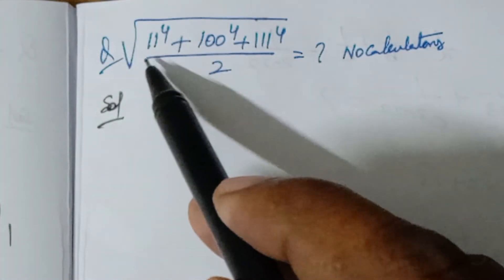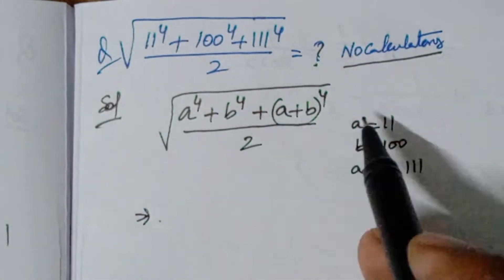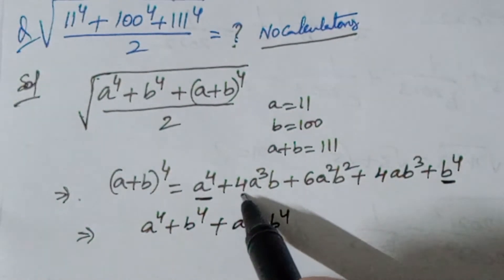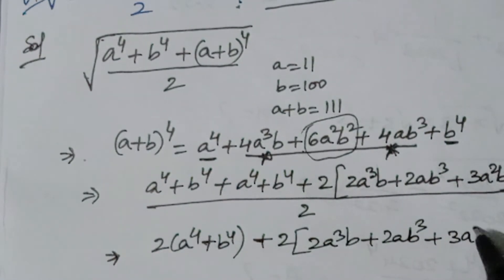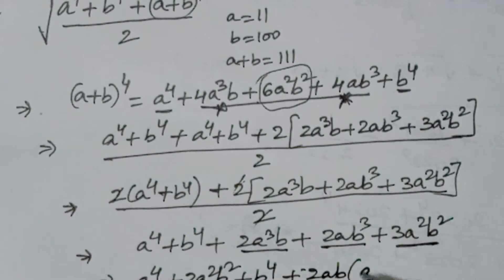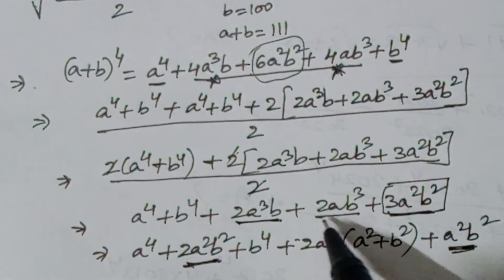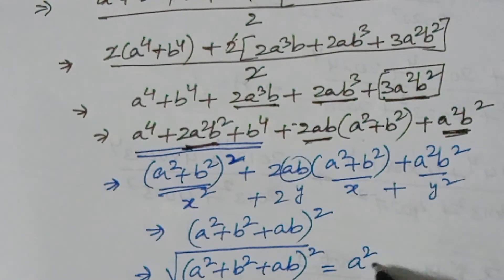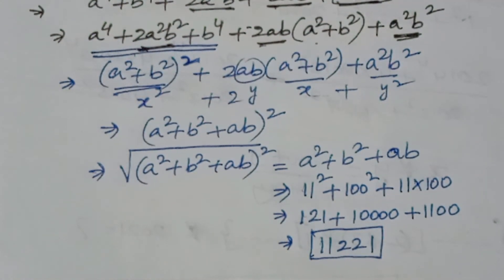Japanese Math Olympiad 2016|Math Olympiad Questions|matholympics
Japanese Math Olympiad 2016|Math Olympiad Questions|matholympics@AyaansMath

OlympiadExam
Math olympics
olympiad exam
math olympiada
British Math olympiad
olympics math
olympics mathematics
mathcounts
math at work
Exponential equation
Linear equation
Radical equation

Thankyou,
Ayaan sir
yourever

UCnEHtO0JF9SsuoLyAmz6fa